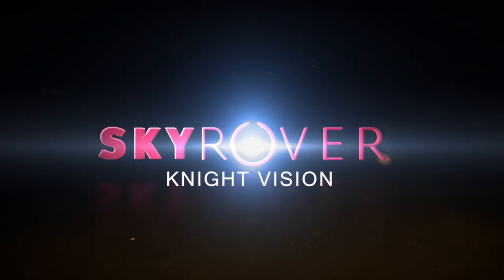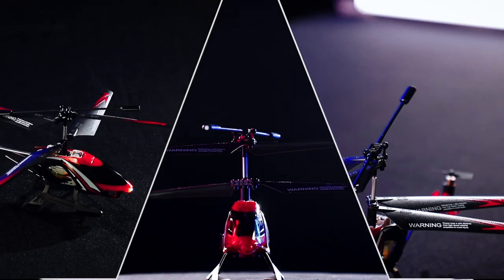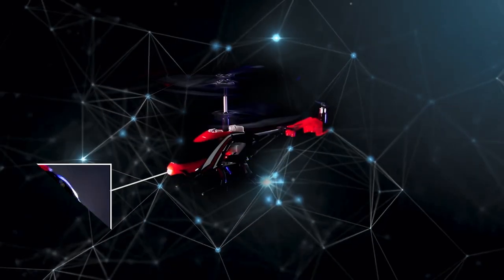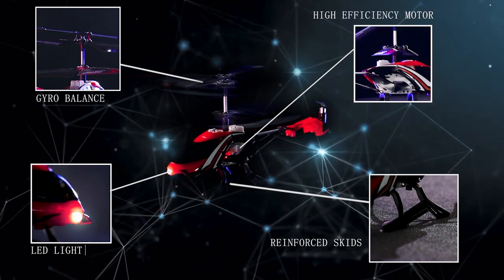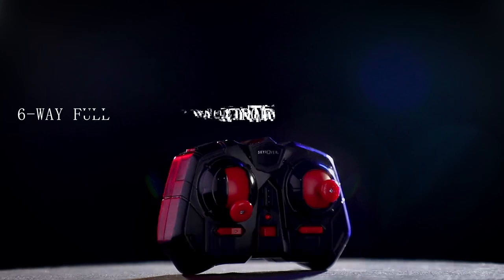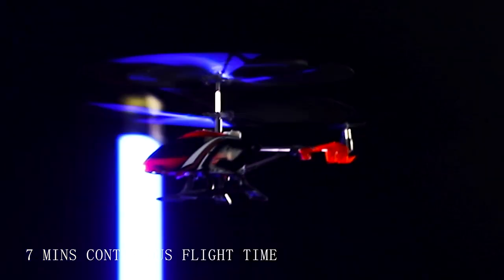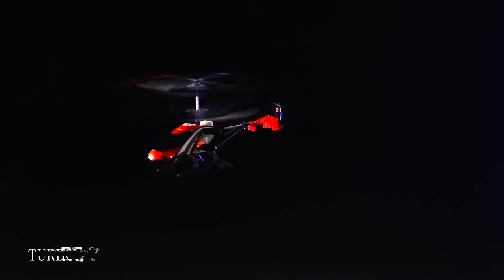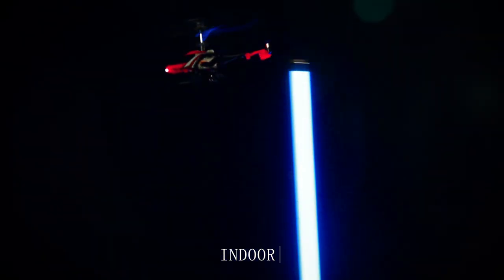INDOOR RC HELICOPTER FLIGHT｜✨Knight Vision✨with brand new body design｜Infrared Control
Sky Rover - Your trusted name in RC helicopter flight
- Gyro Balance
- Cool LED Lights
- High Efficiency Motor
- Reinforced Skids
- 6-way Full Function Control
- Infrared Remote Control